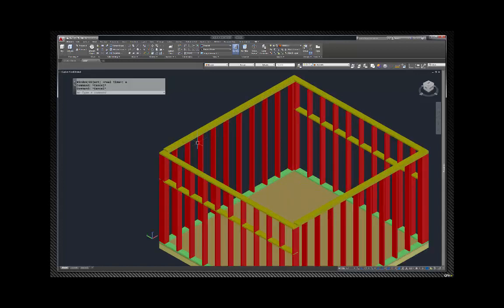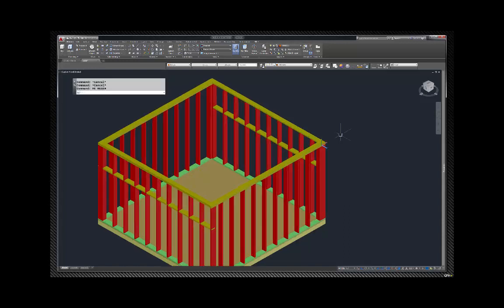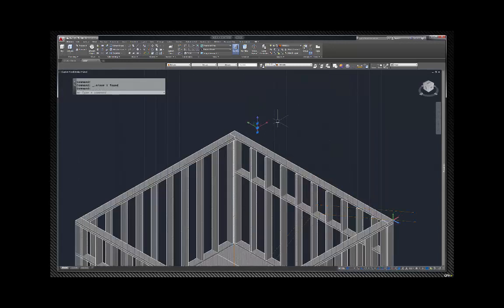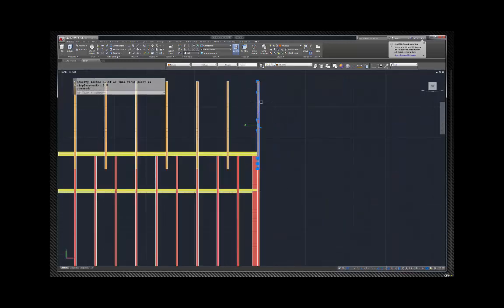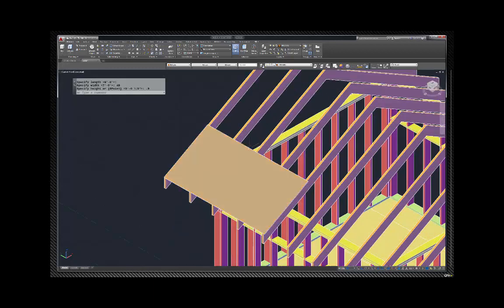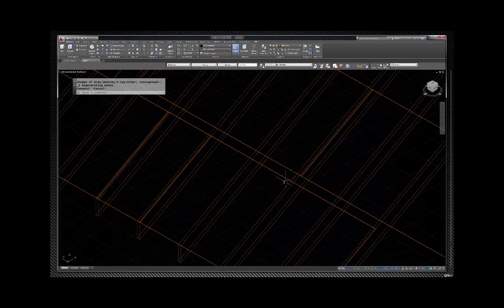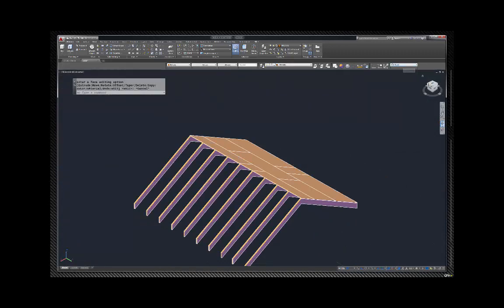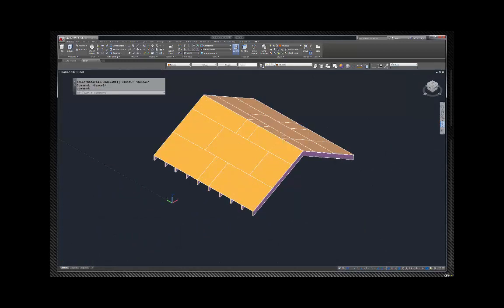AutoCAD Help with Trusses and Roof